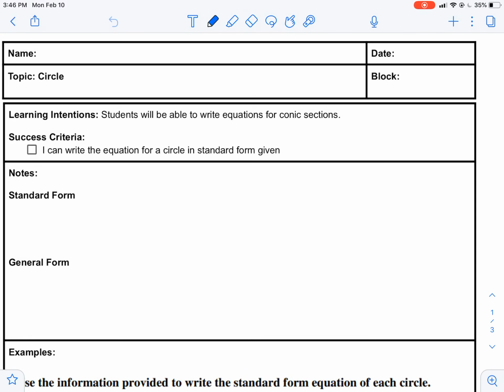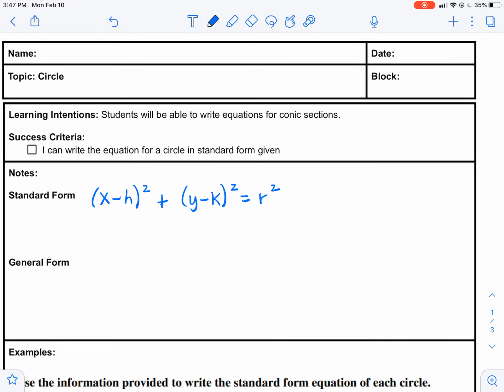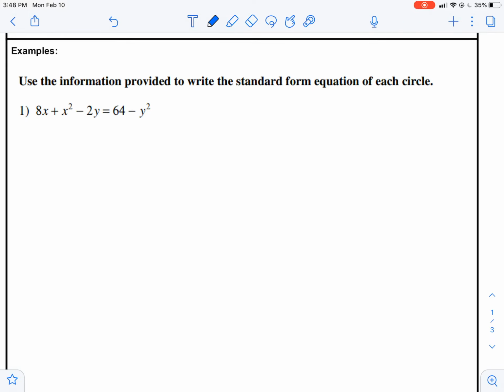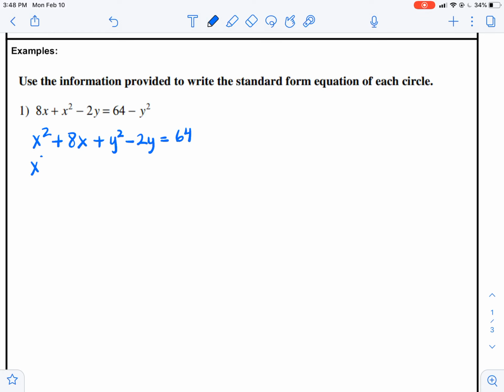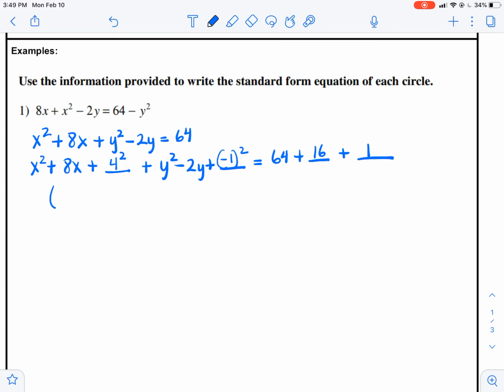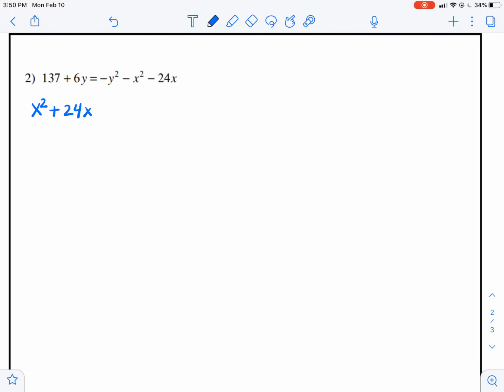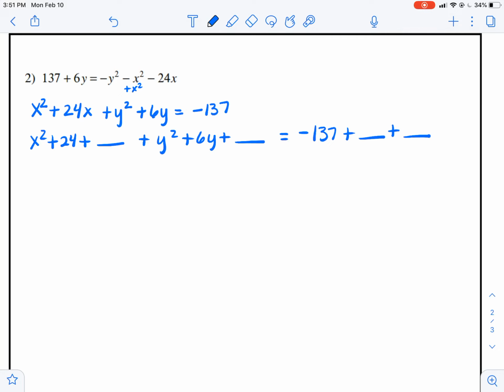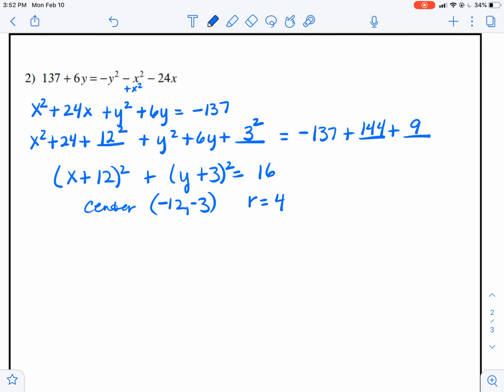Writing Equation of Circles by Completing the Square